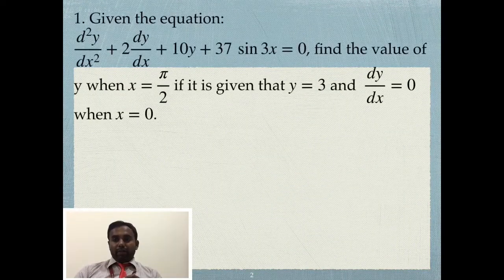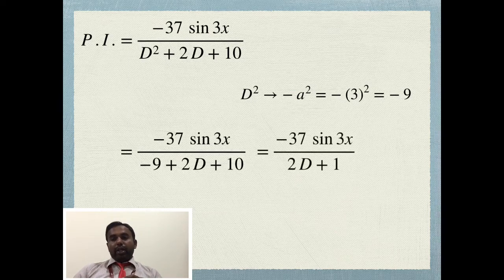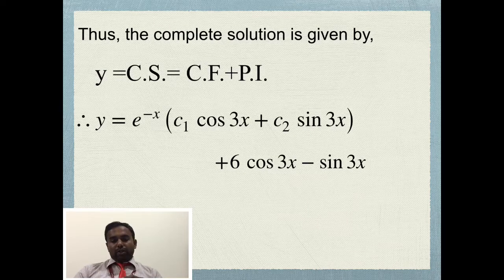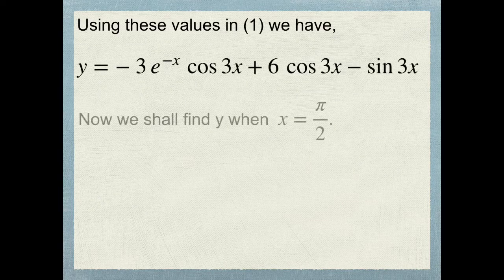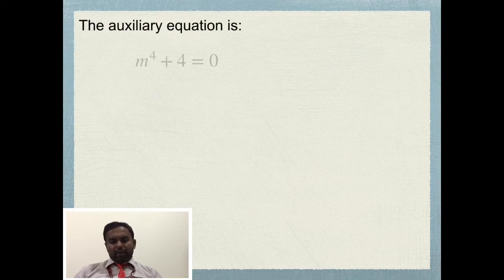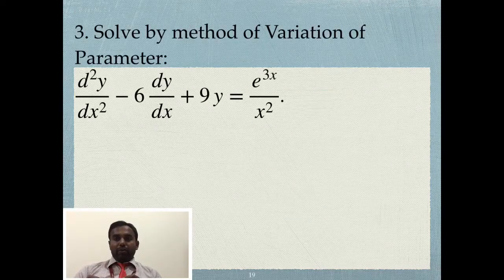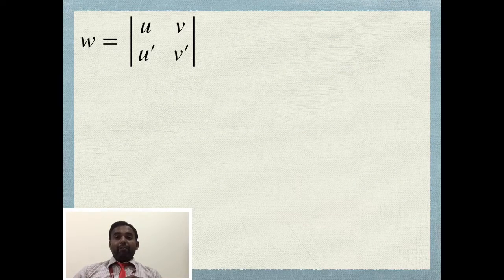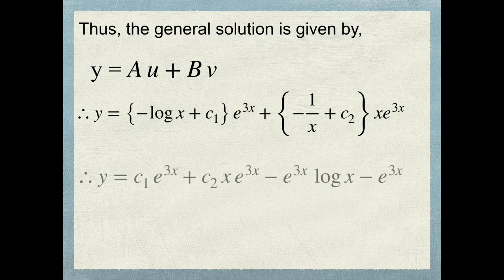Higher Order Linear Differential equation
Interesting engineering mathematics problems.